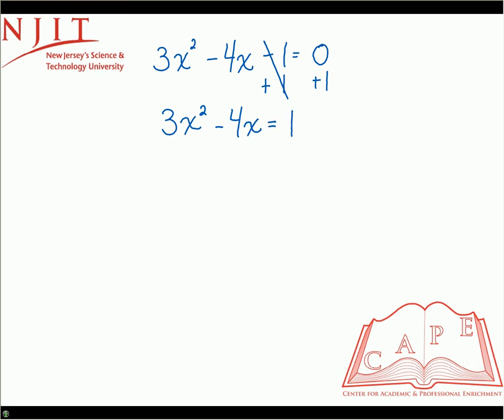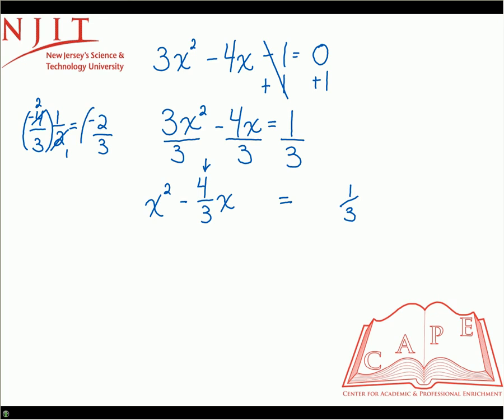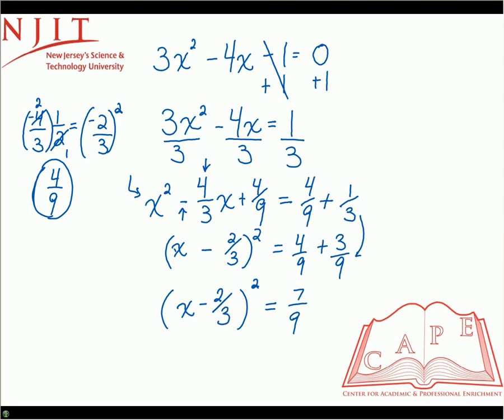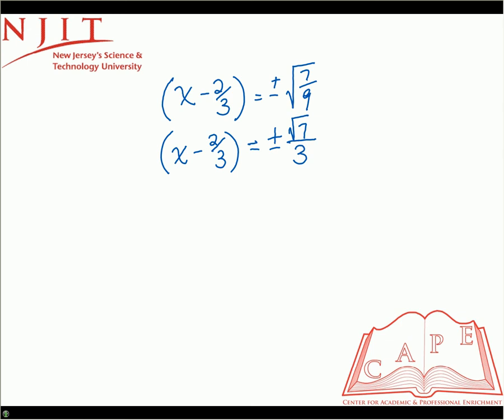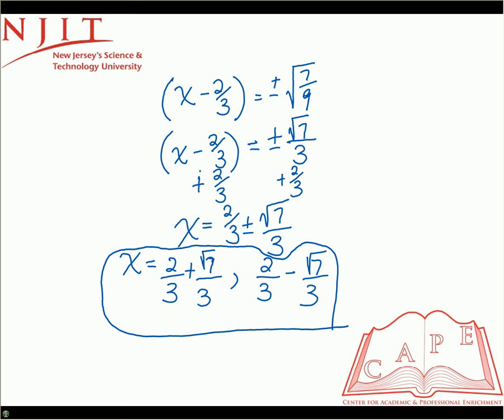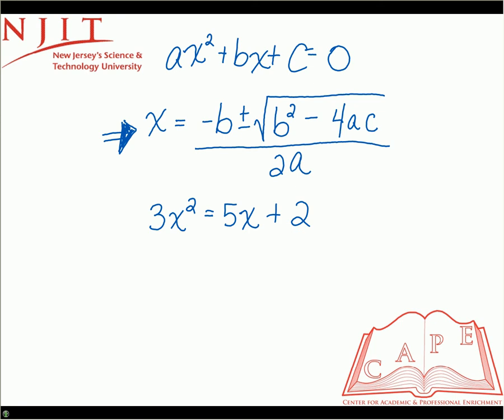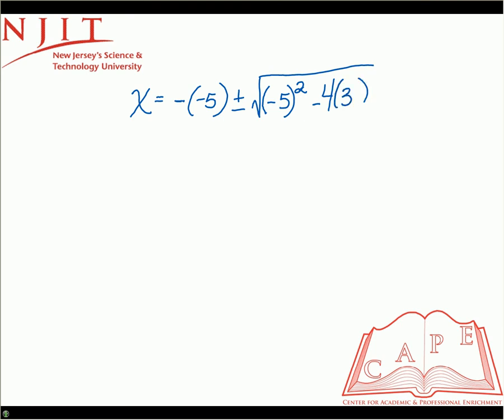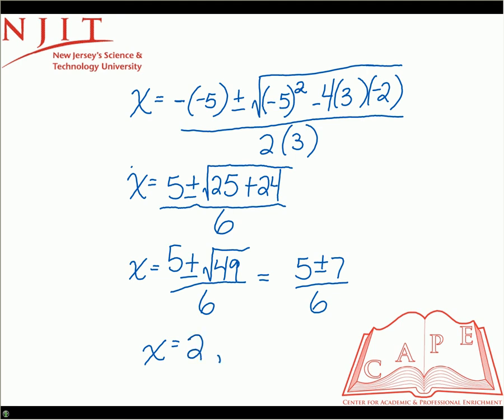Solving Quadratic Equations